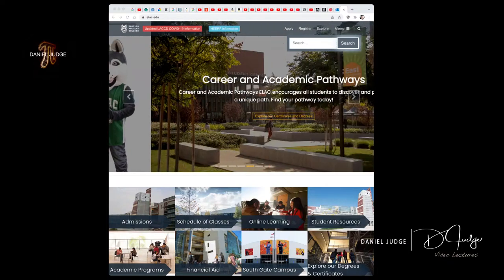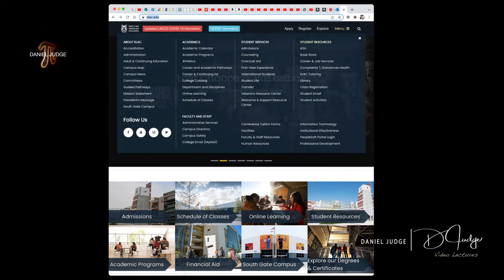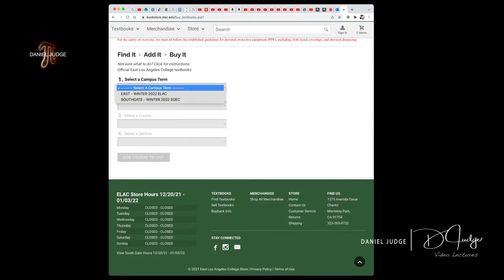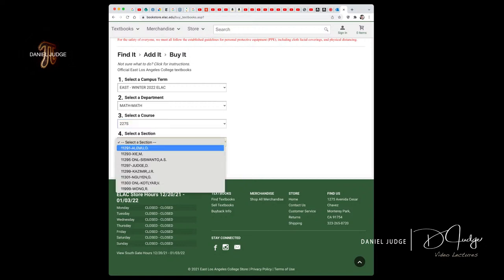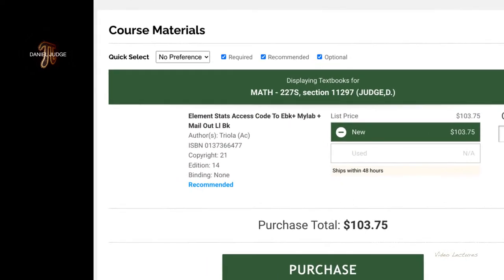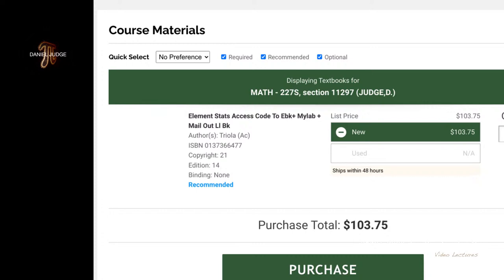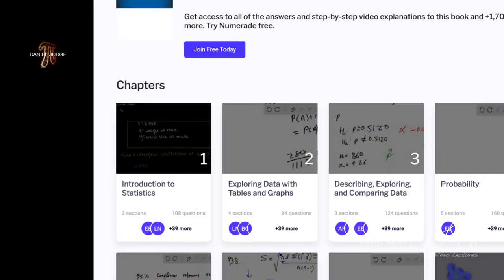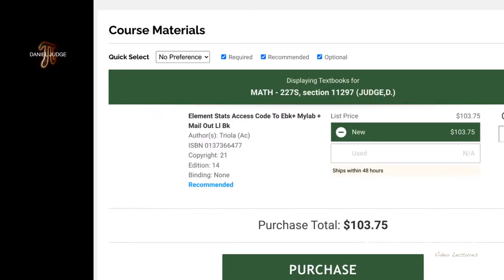Order Textbook at ELAC Bookstore